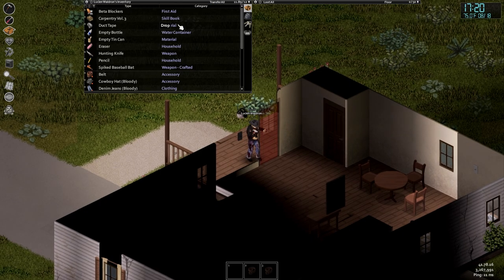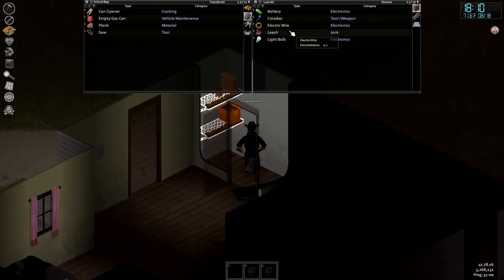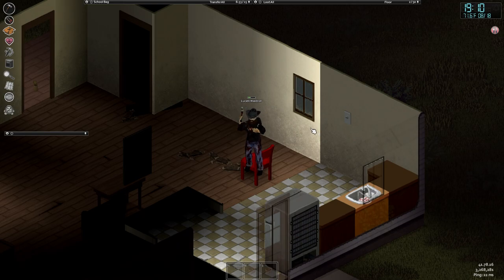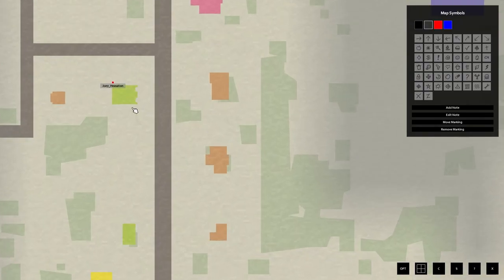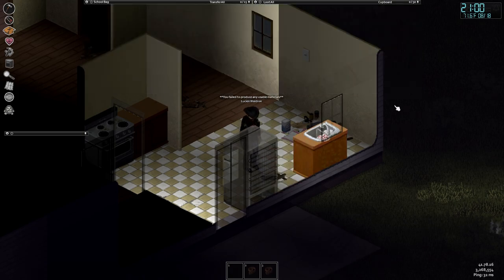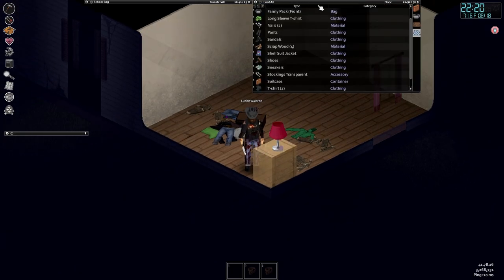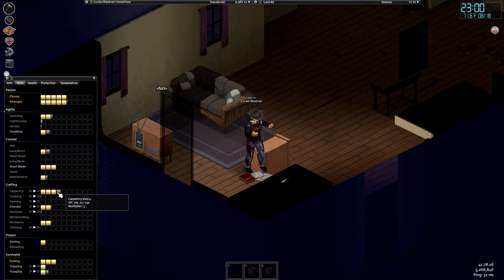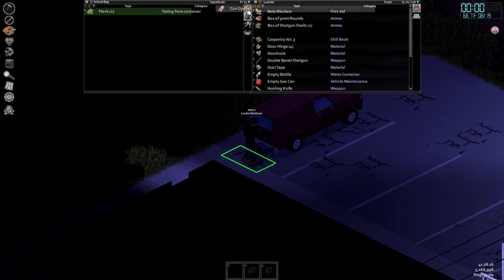Project Zomboid: Destruction